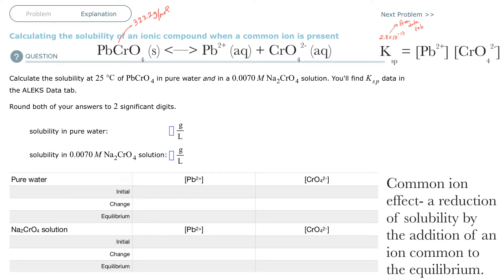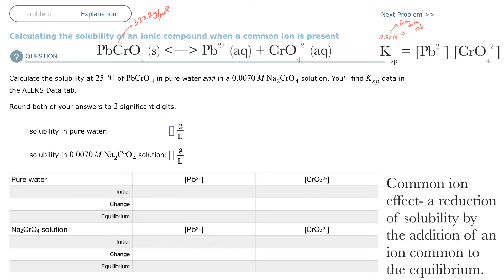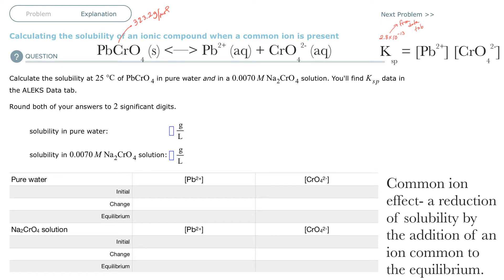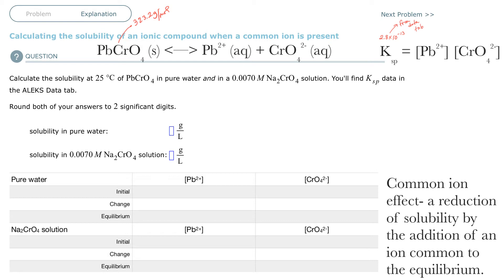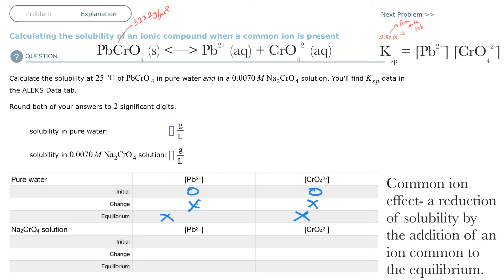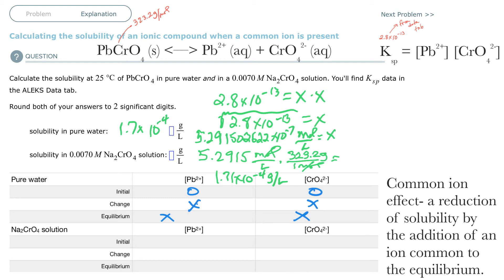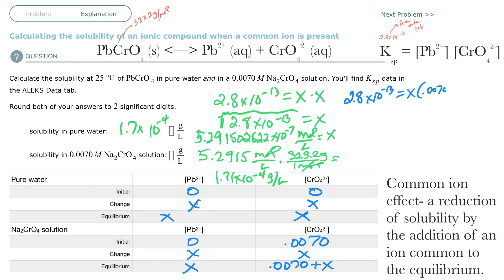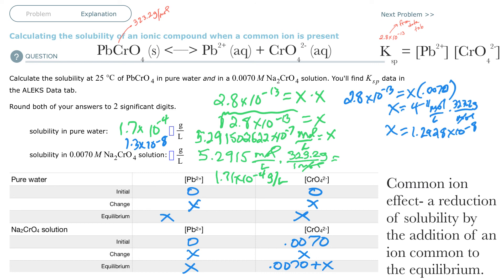Aleks Calculating the solubility of an ionic compound when a common ion is present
Calculate the solubility at